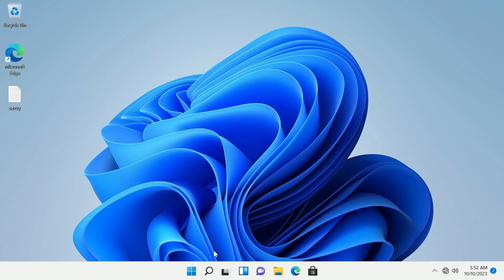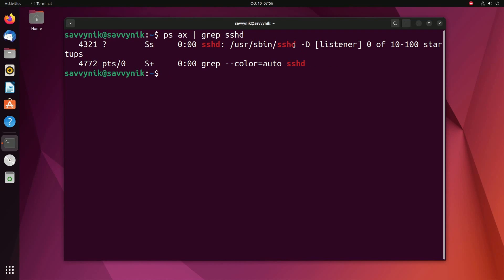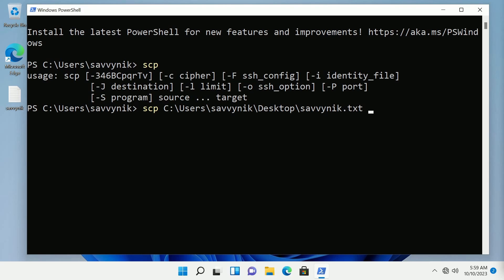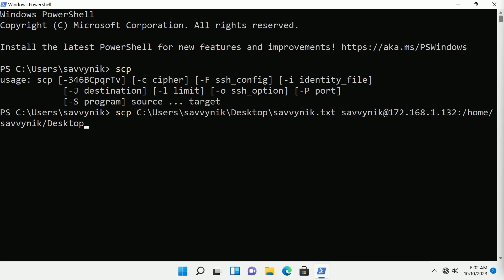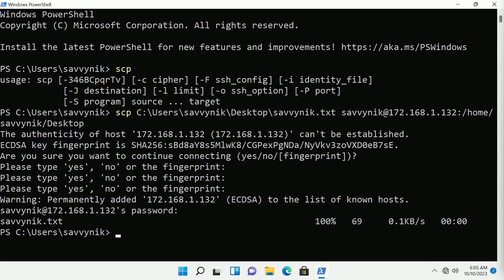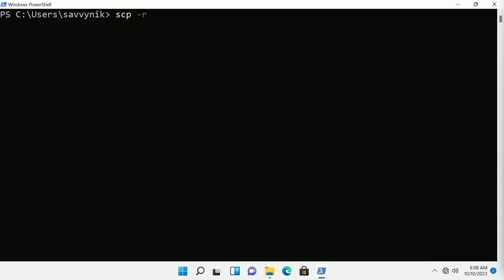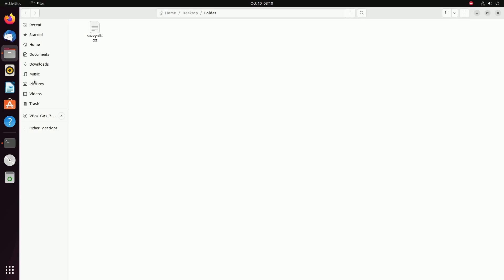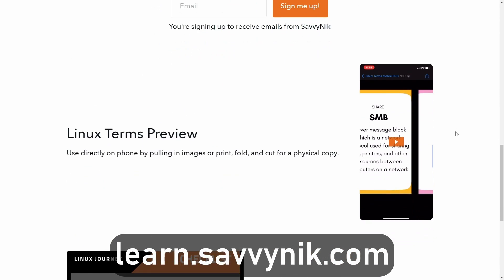SCP - Transfer Files using SSH Command Line on Windows 11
SCP using SSH Client on Windows 11 will show you how to use the Command Prompt to copy a file from Windows to Linux and Other Systems. Use SCP in Command Prompt and transfer files to a Linux Server or other Systems. Easily install the SSH Client on Windows 11 and use Command Prompt to transfer files remotely via SSH today!

00:00 SCP
00:43 Using SCP
00:50 Use SCP
02:04 Copying a file with SCP
06:40 Copying a folder with SCP